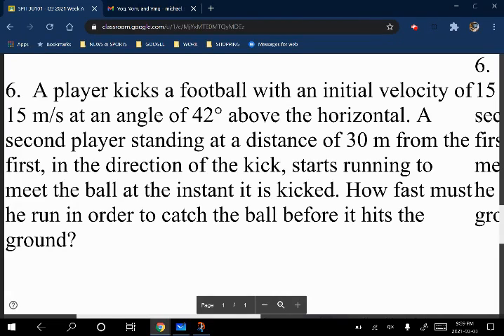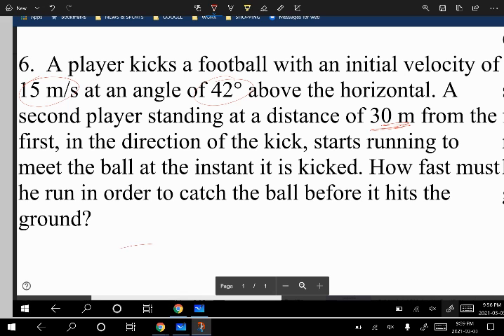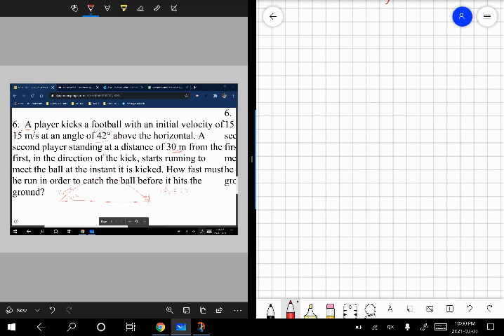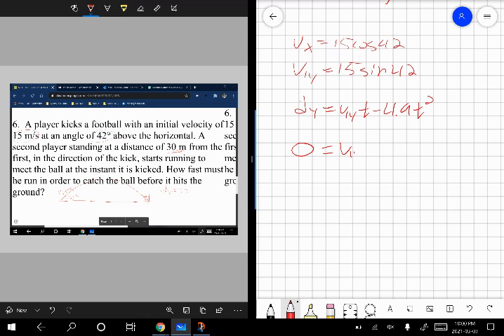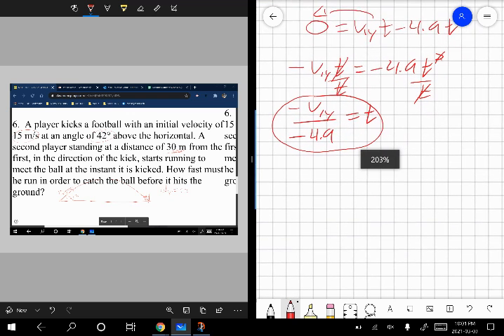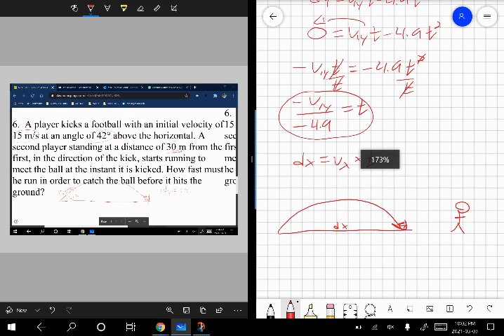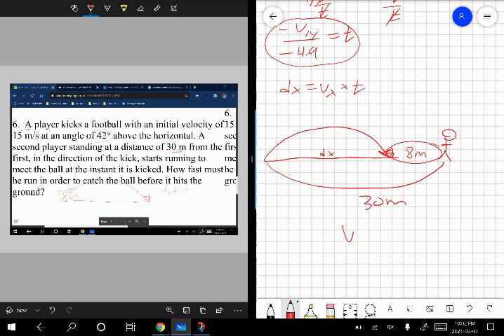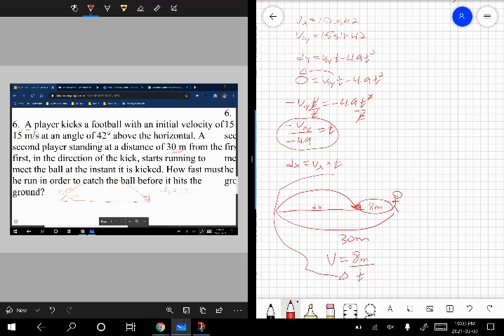Untitled: Mar 3, 2021 10:03 PM